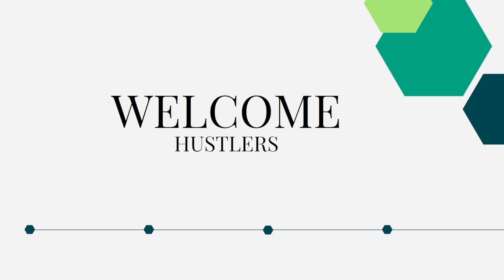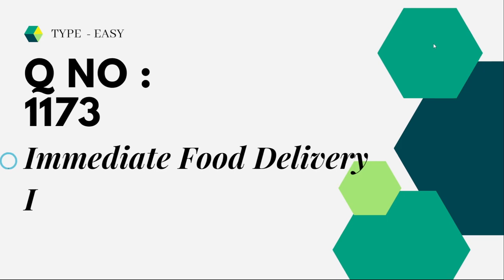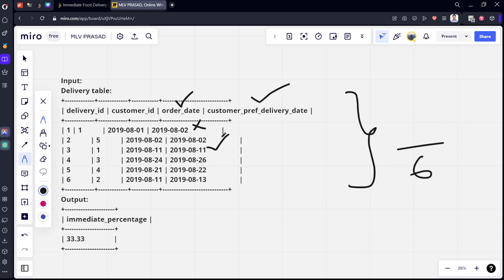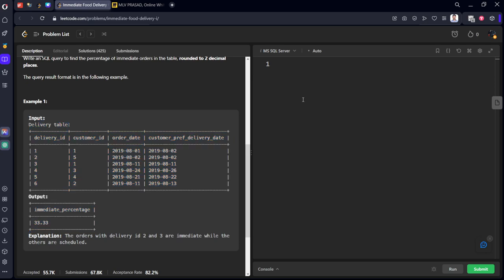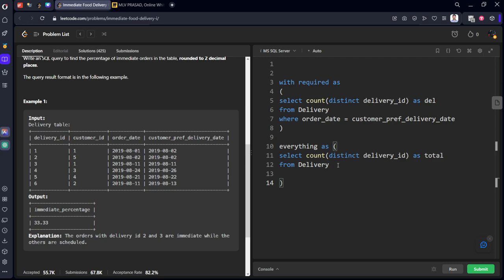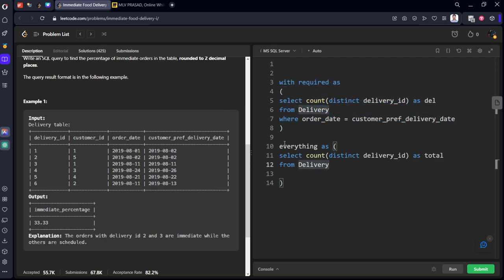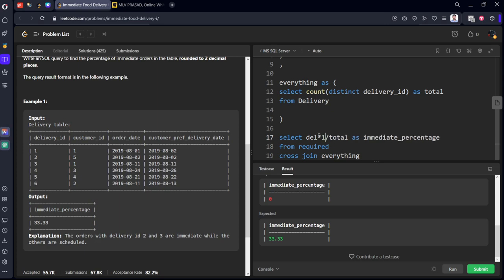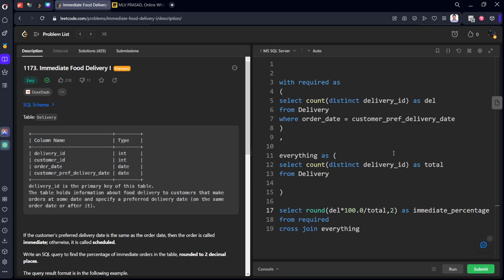MLV Prasad - LeetCode SQL [ EASY ] | 1173 | "Immediate Food Delivery I"